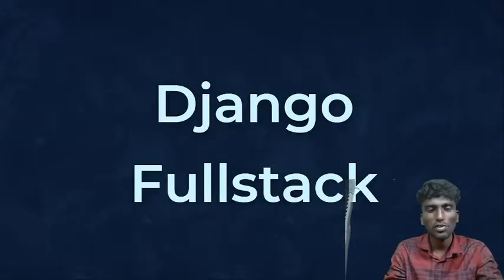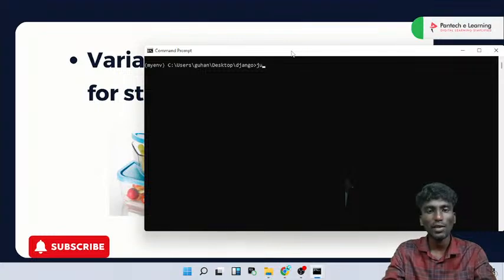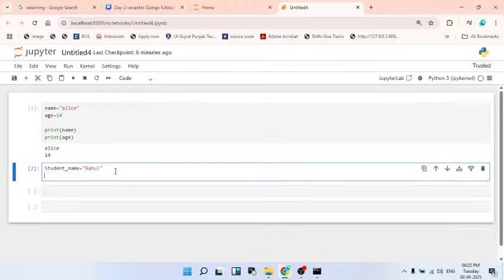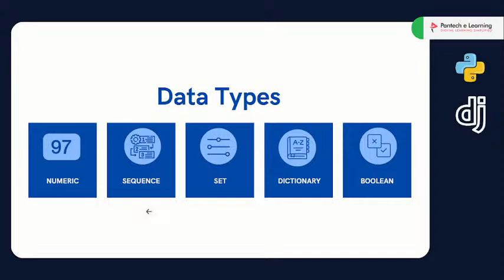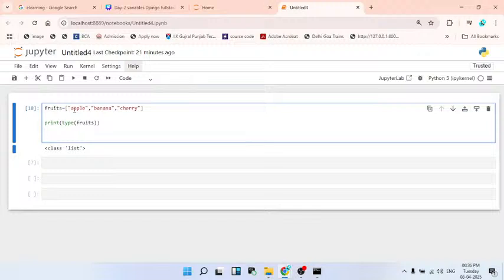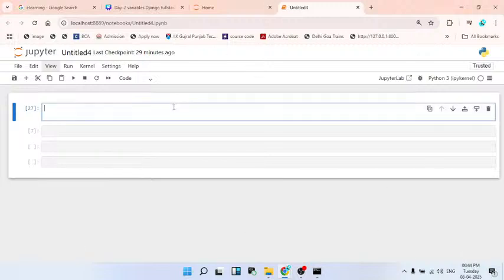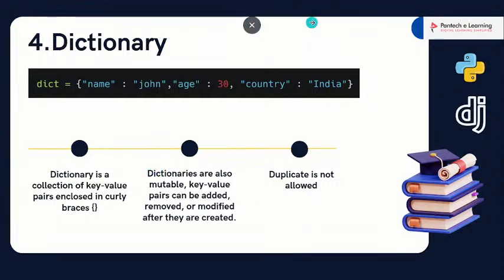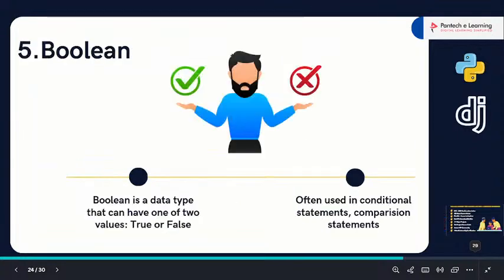🚀Kickstart Your Full Stack Journey with Python & Django!🔥| Variables & Data Types in Python| Day 2🎯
📚 What You’ll Learn (Key Modules):
Day 1.  Introduction to Django Framework
Day2.  Variables & Data Types in Python
Day3.  Operators in Python
Day4.  Conditional Statements in Python
Day5.  Loops in Python
Day6.  Functions & Modules in Python
Day7.  Introduction to Web Development
Day8.  HTML Basics
Day9.  CSS Basics
Day 10: Introduction of Javascript
Day11.    Introduction & Installation of PostgreSQL Database
Day12. Understanding PostgreSQL Database
Day13.  Django Apps & Views
Day14.  Django Templates & Static Files
Day15.  Models, Migrations & Database
Day16.  Django Admin Panel
Day17.  Django URL Routing & Navigation
Day18.  Handling Forms in Django
Day19.  API & Web Services
Day20.  Building APIs with Django REST Framework
Day21. User Authentication Project

Happy Learning! 😃